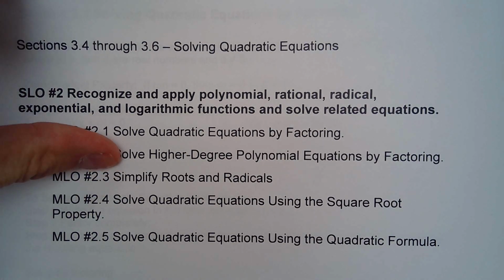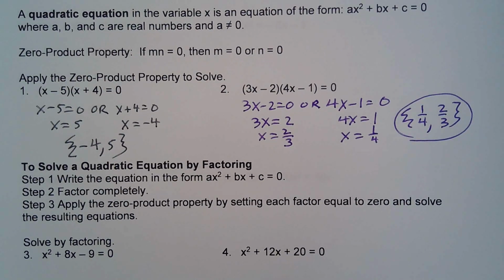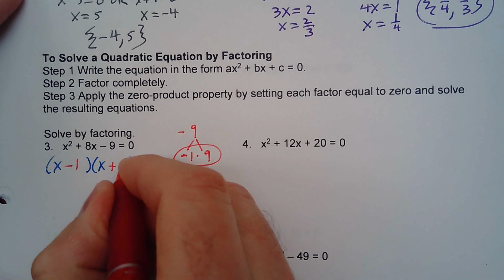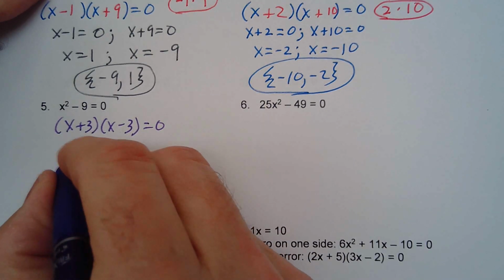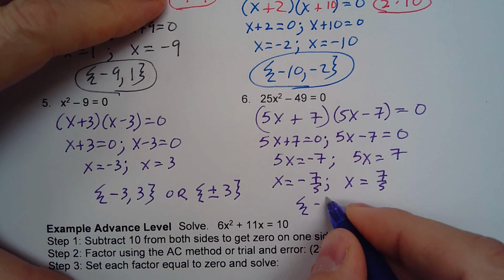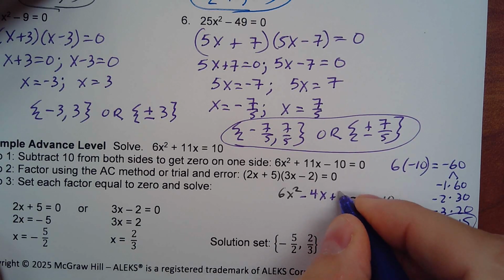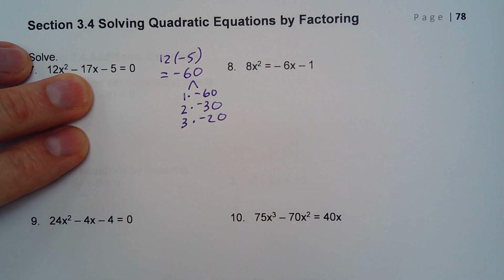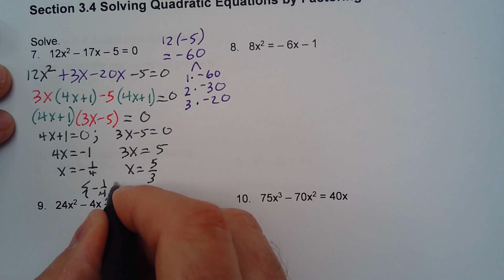Solving Quadratic Equations by Factoring Part I